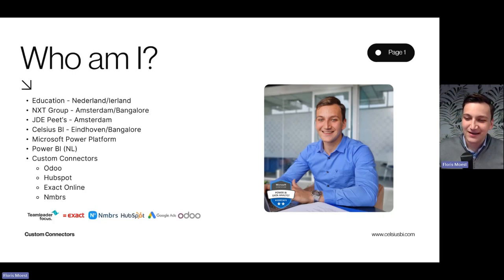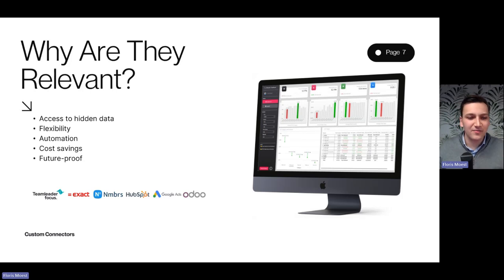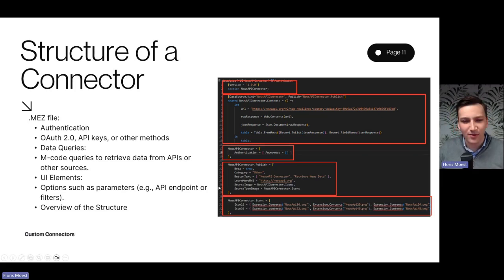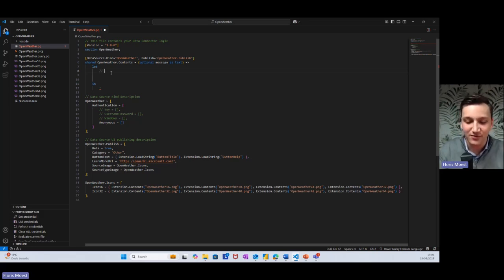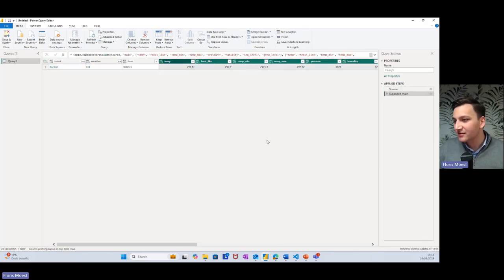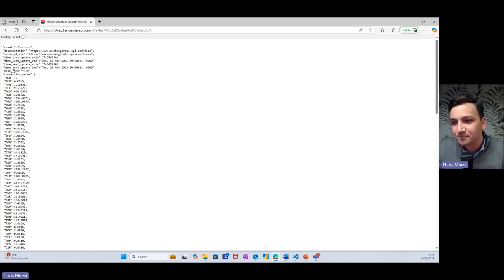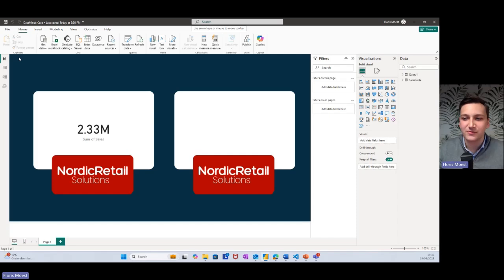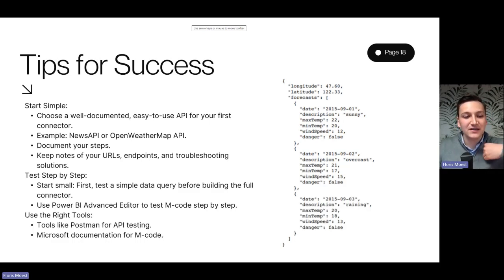Power BI Custom Connectors: Unlocking New Data Sources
Held as a virtual user group meeting through Teams on Wednesday, March 19th, 2025.

Session:
This session wil break down the fundamentals of custom connectors, including their structure, components, and practical applications.

Through a live demonstration, attendees wil learn how to build a connector from scratch, gaining the tools and knowledge to extend Power BI’s capabilities.

The session will also cover the benefits and challenges of custom connectors, equipping participants with the insights to effectively use
them for their own data needs